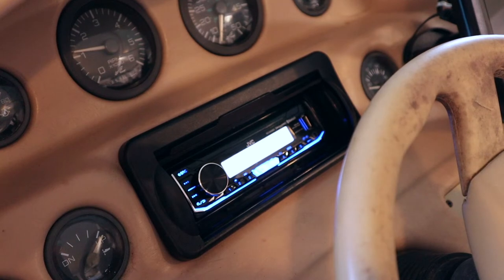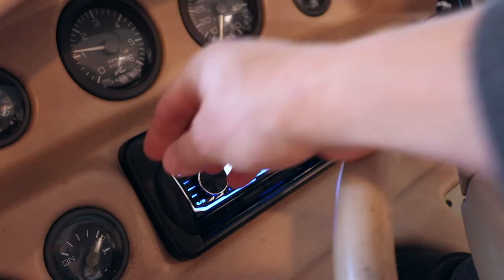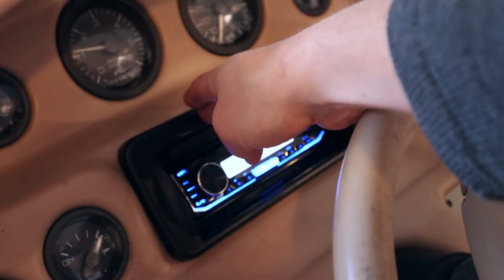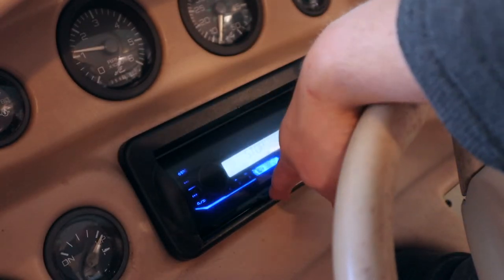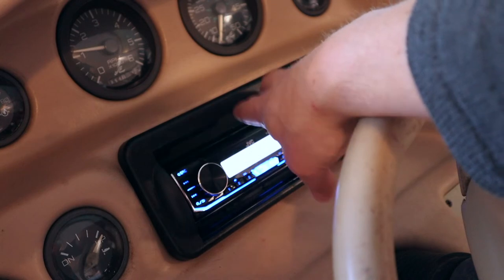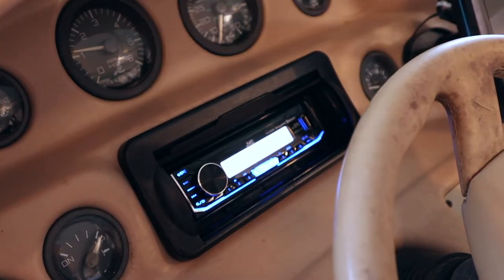How I Installed Aftermarket Boat Stereo 1996 Sea Ray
Amazon links for items used in video:
Dash kit
Kenwood stereo

In this video I go over the process I took to install an aftermarket stereo in my 1996 Sea Ray 190BR. Since the factory stereo was a custom size, I had to cut a larger whole to fit the new stereo mount kit.